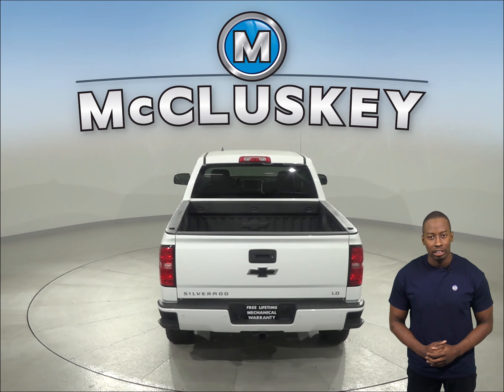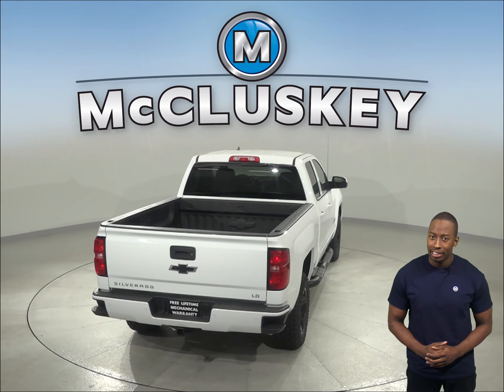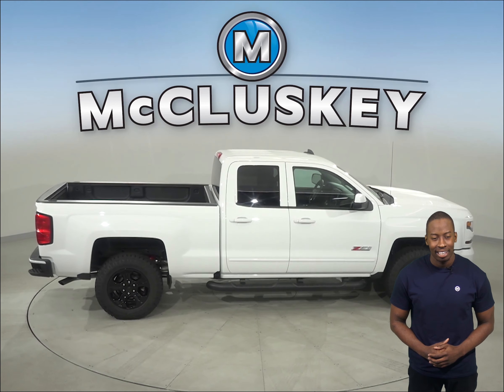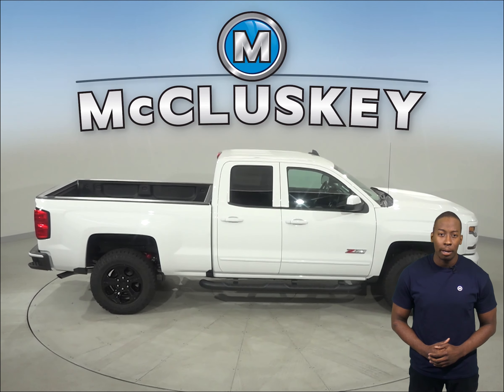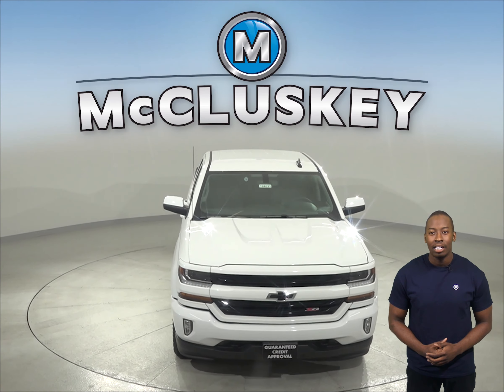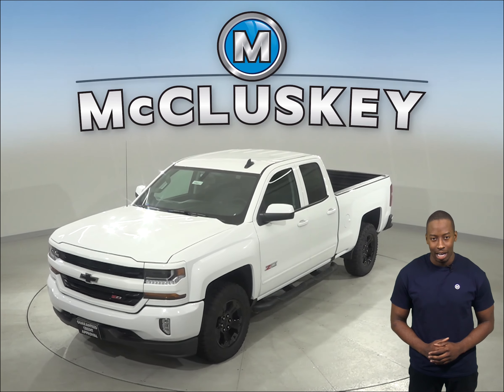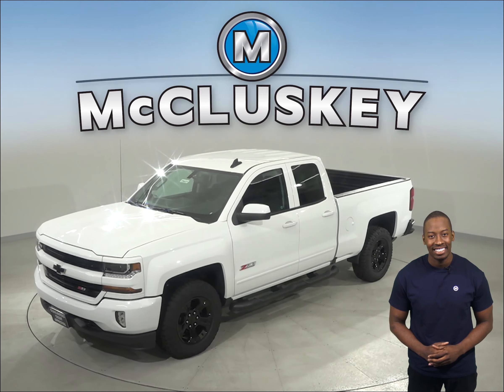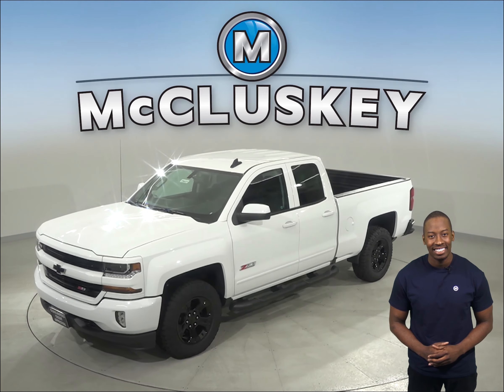194031 - New, 2019, Chevrolet Silverado, 1500, LD, LT, Test Drive, Review, For Sale -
Challenged credit?